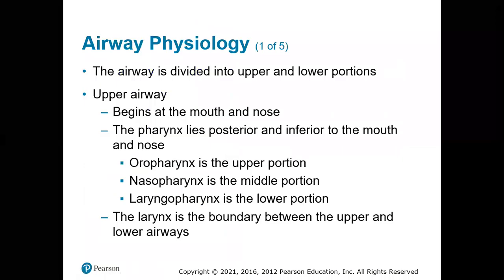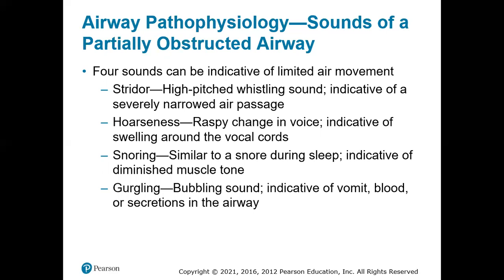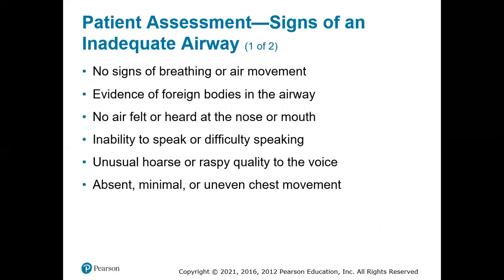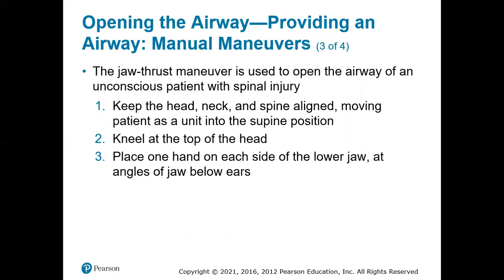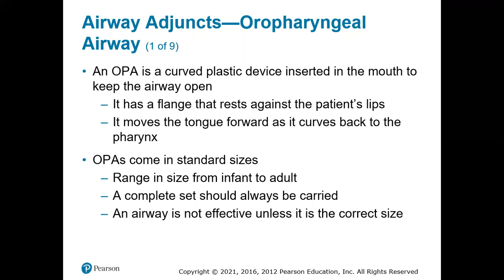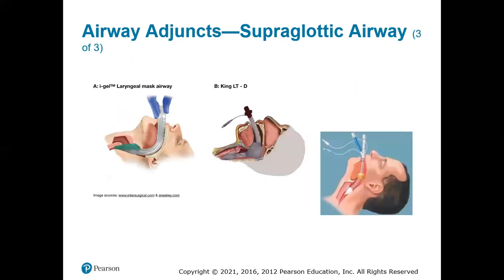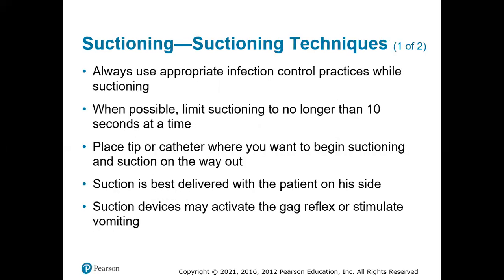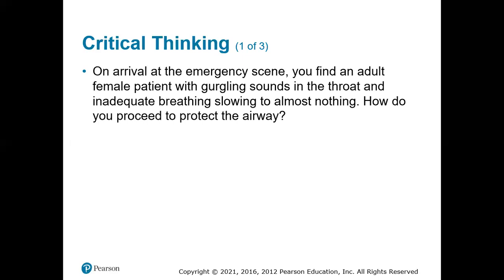Emergency Care 14th Edition - Chapter 9